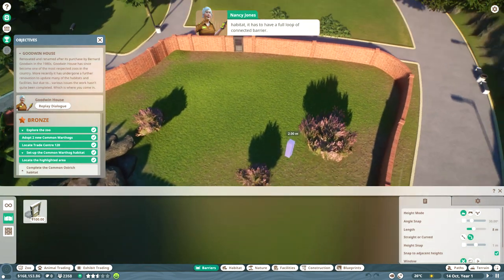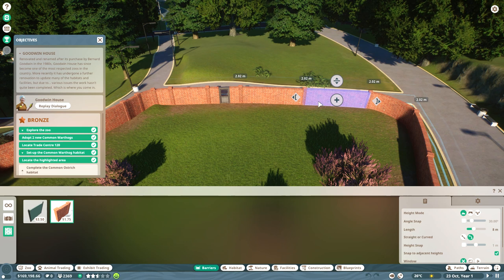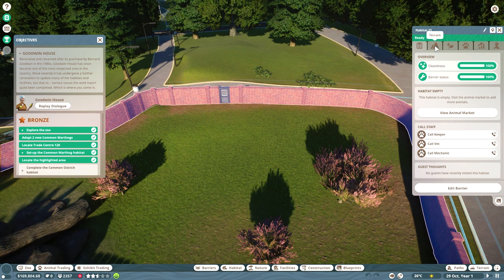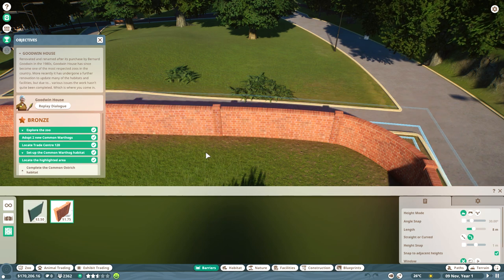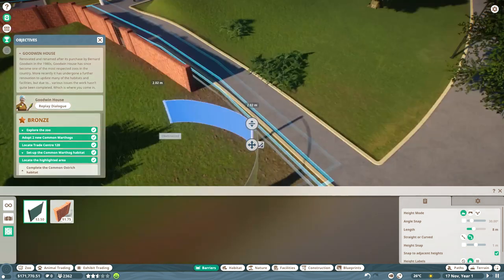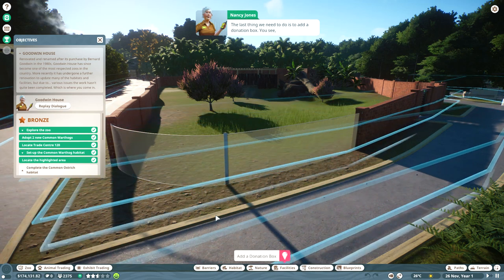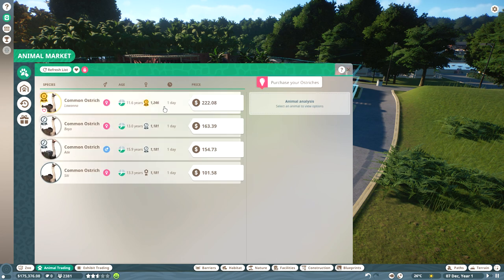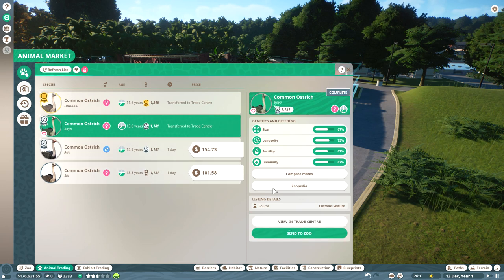Planet Zoo Nov 5th Release Date: New Changes to my channel and YT concerns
Love playing video games of all kind, but my favorite ones are action, adventure, simulation, multiplayer and mystery game. I'm not a live stream gamer I prefer to upload my games after playing them and share my game play with you the viewers.
PC/Xbox are my gaming platforms currently, I especially love playing games that are very interactive. Be sure to add me on twitter : @Lona_Boom